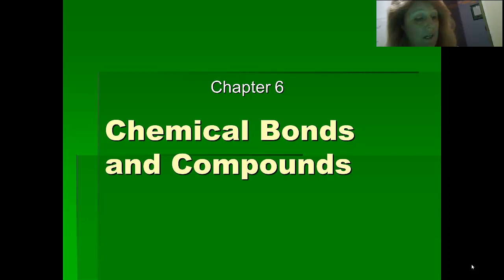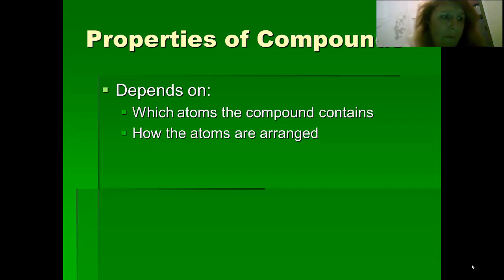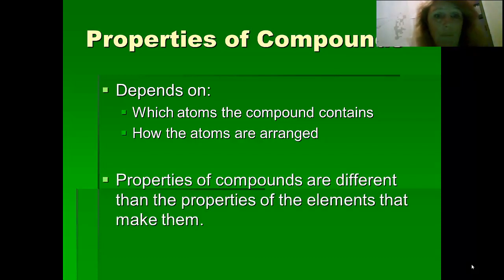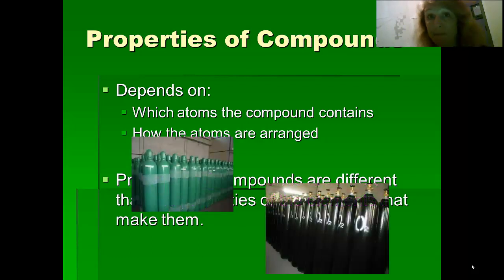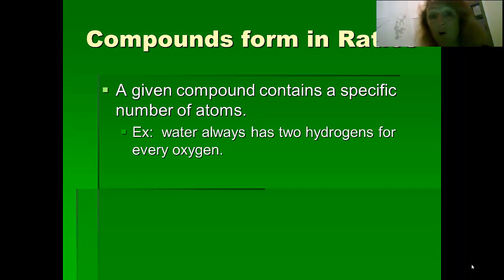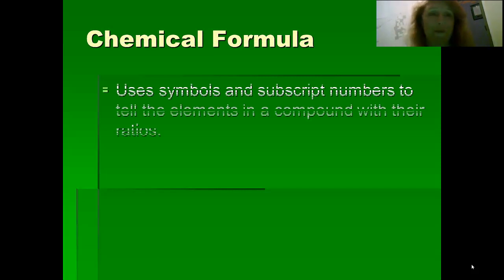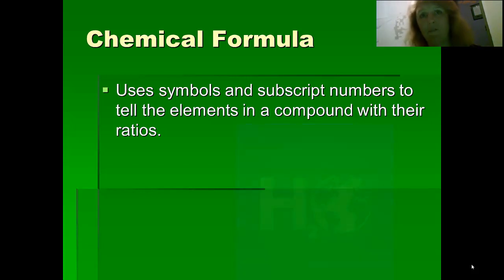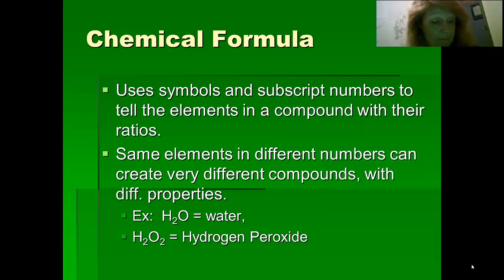Dewar Chem 6-1 Chemical Compound Intro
Intro to Chemical Compounds